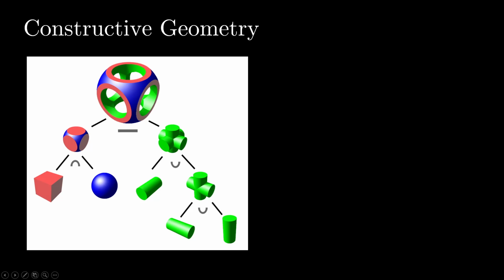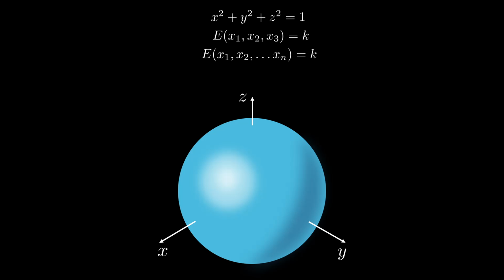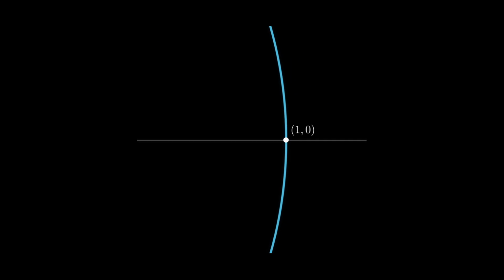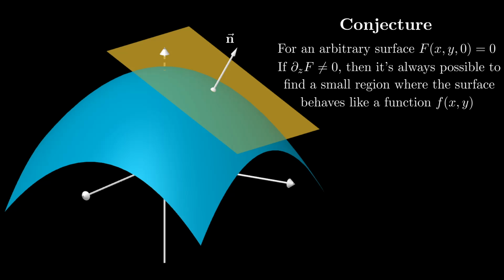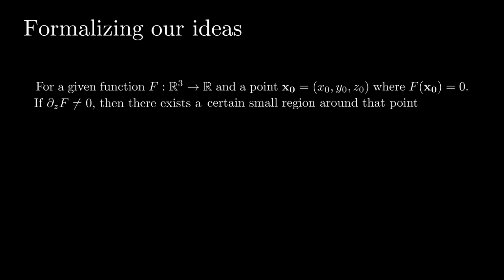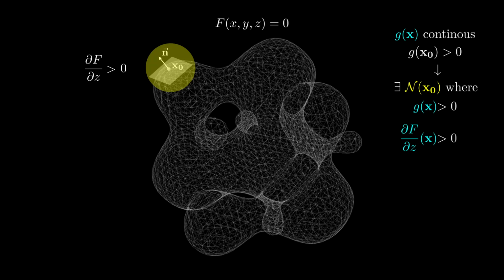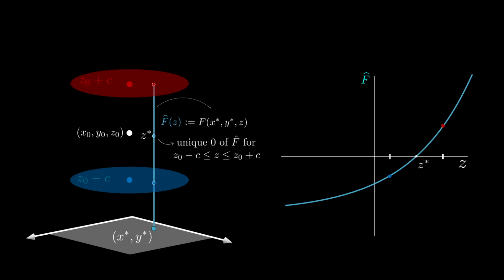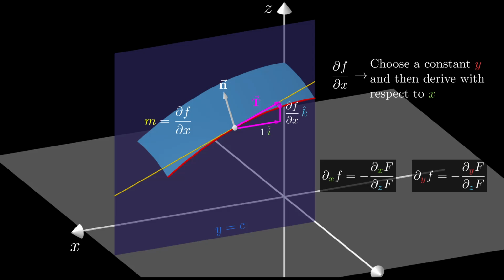The Astonishing Implicit Function Theorem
Video about the Implicit Function Theorem (multivariable calculus topic). Despite being a topic from multivariable calculus, the content here is designed to be accessible to any people who have taken at least one course of single variable calculus.